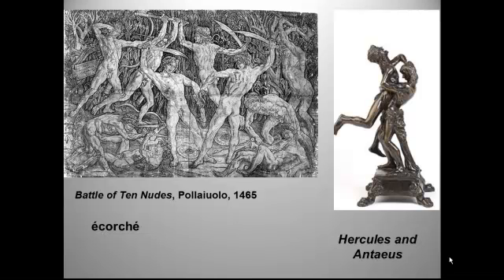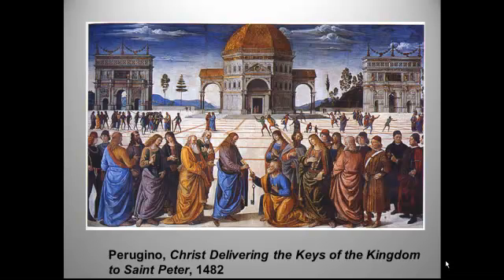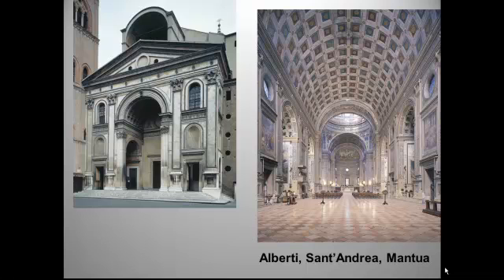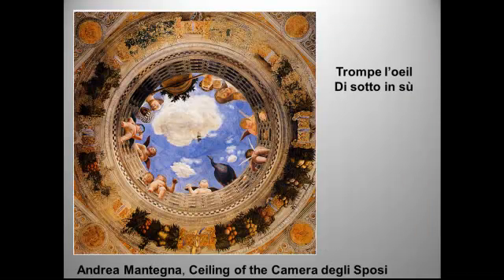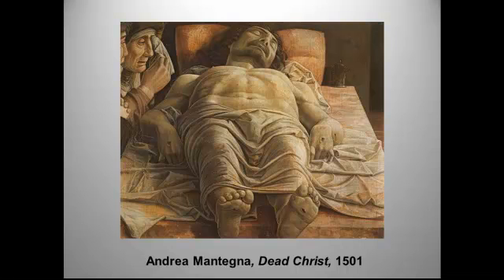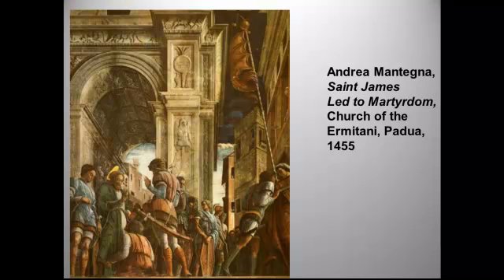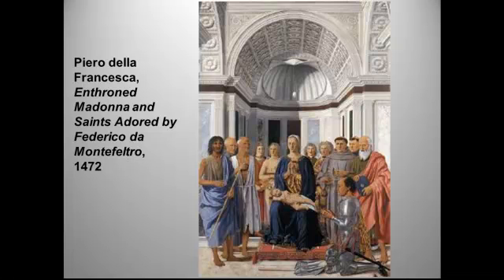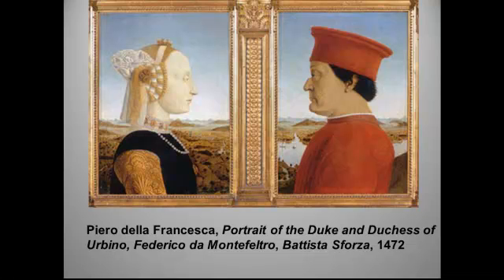Early Renaissance painting, part 2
In this lecture I look at Italian painting in the later fifteenth century . . . and beyond Florence.